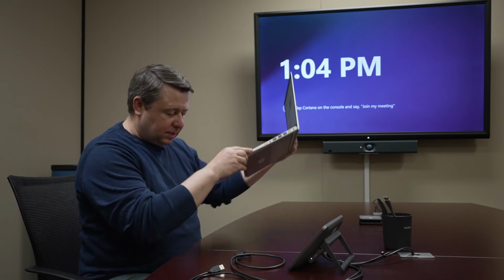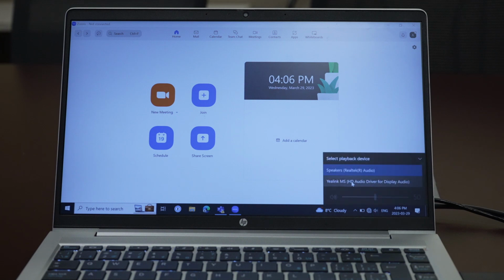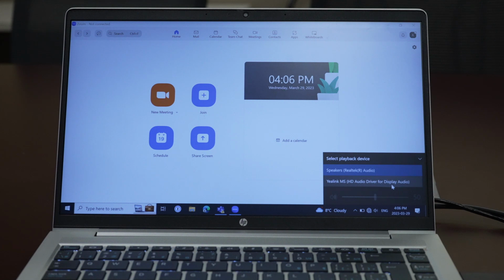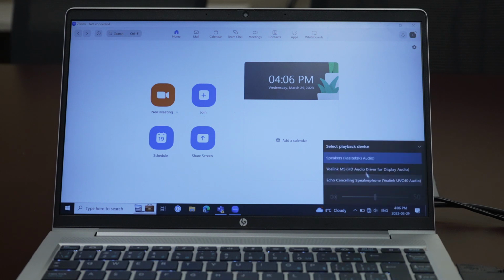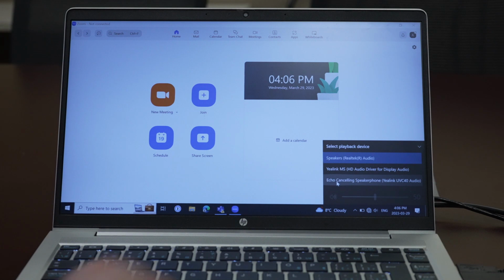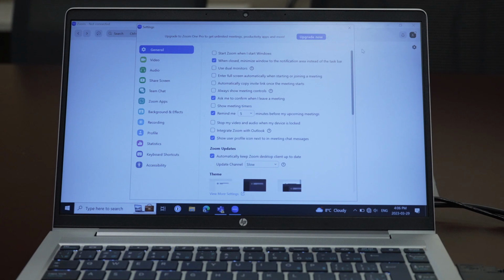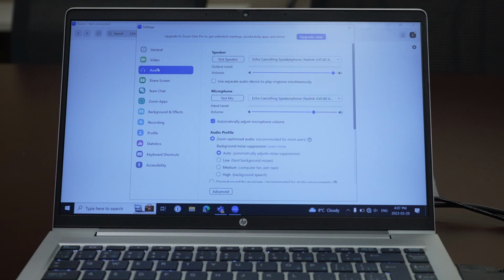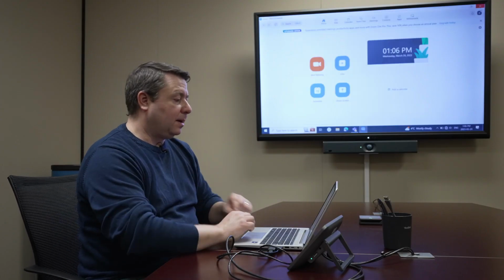FAQ Use your PC in non MS Teams Meeting